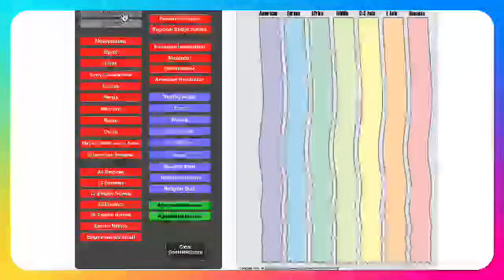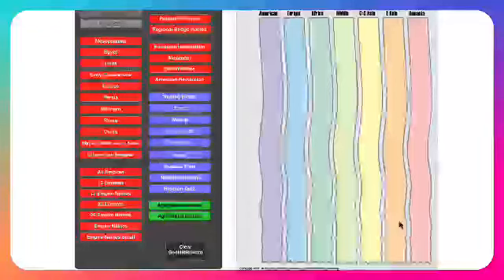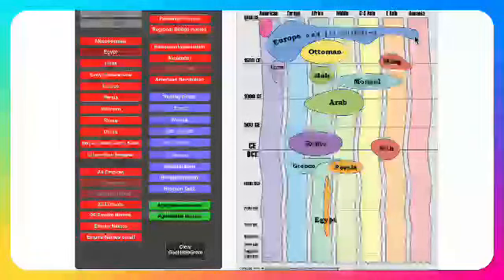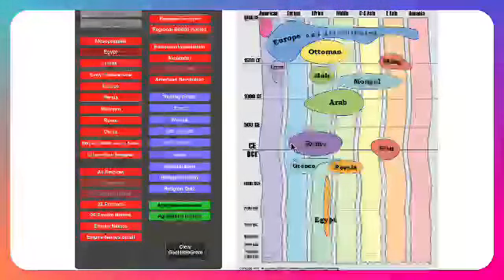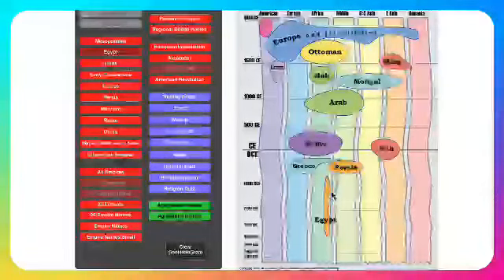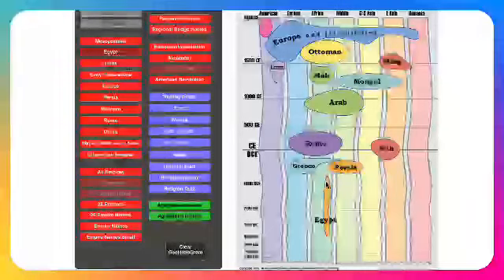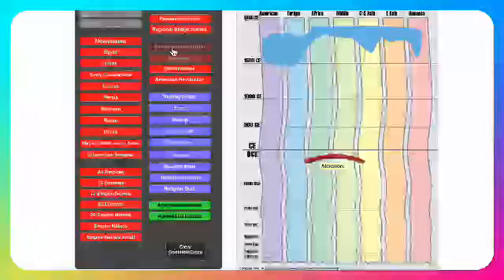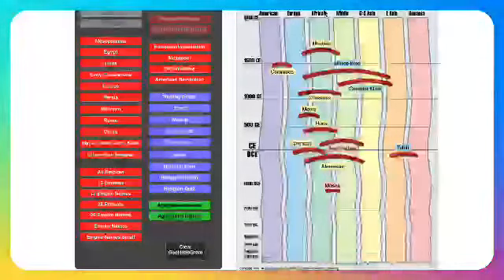World GeoHistoGram Overview